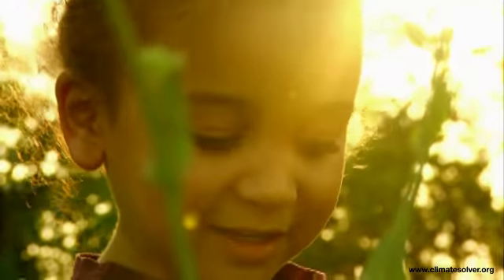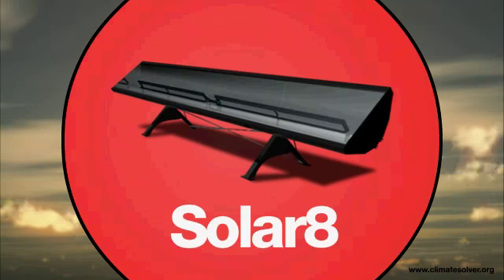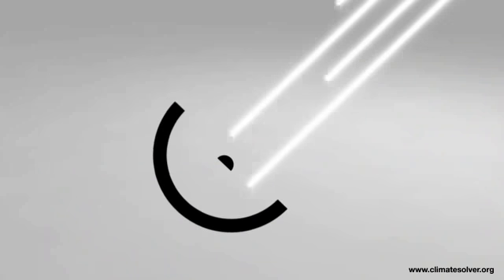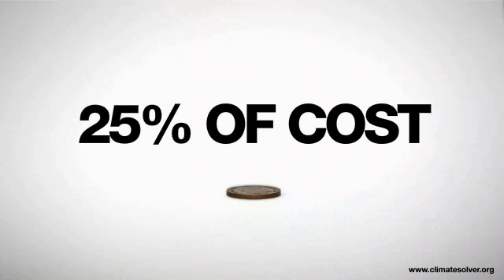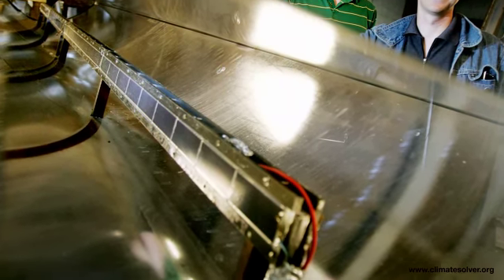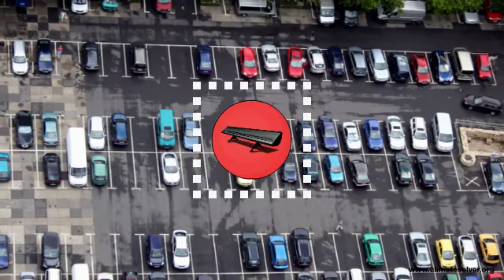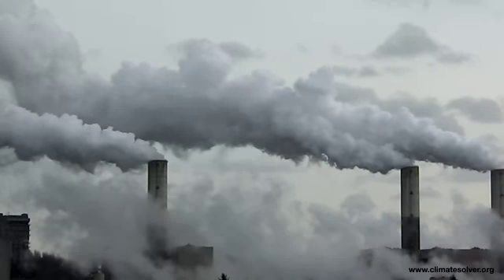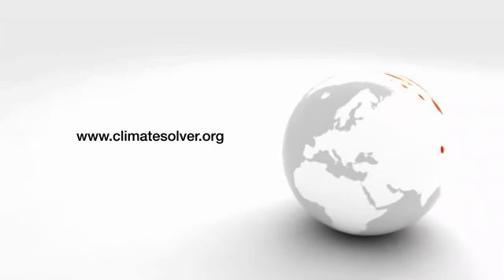WWF Climate Solver Arontis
Film om Solar8